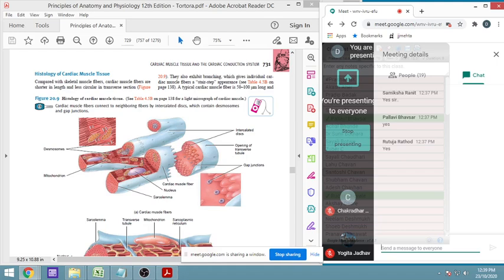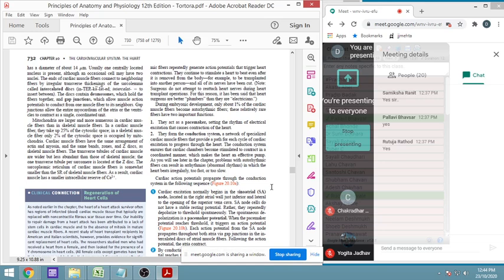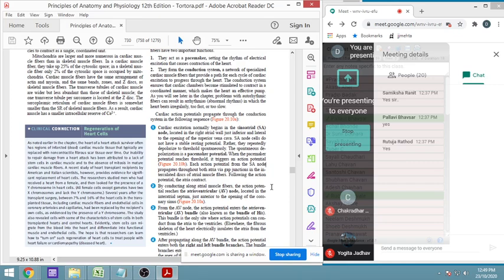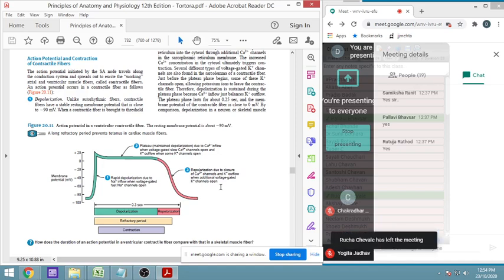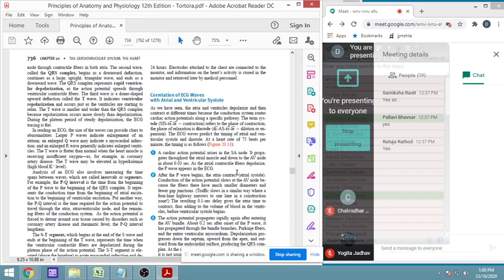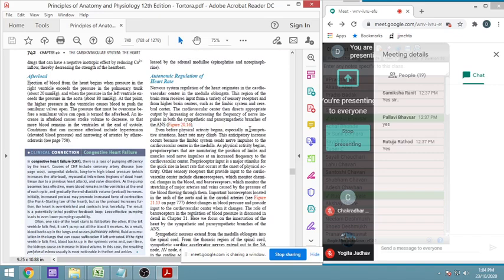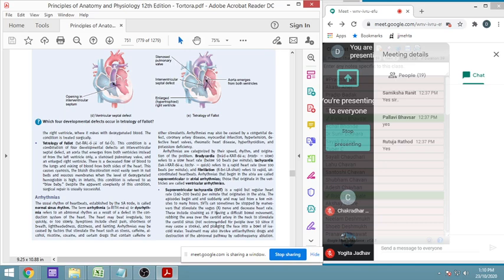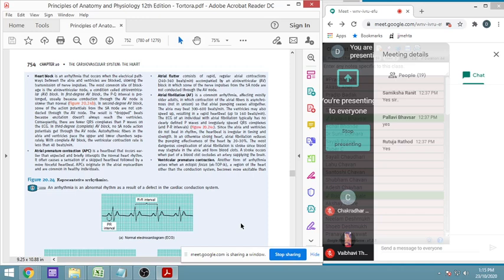Heart electrical conduction